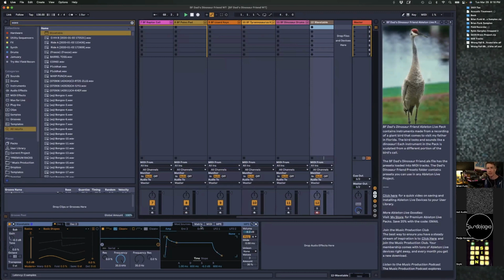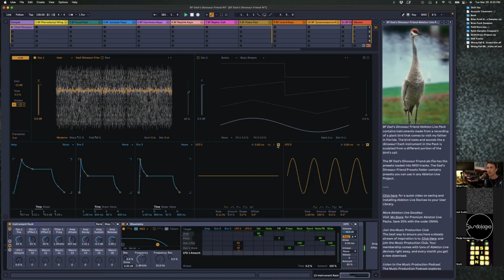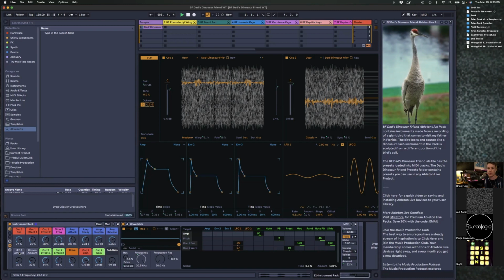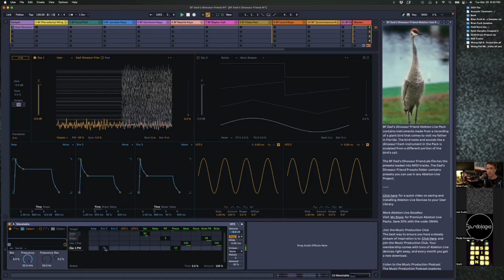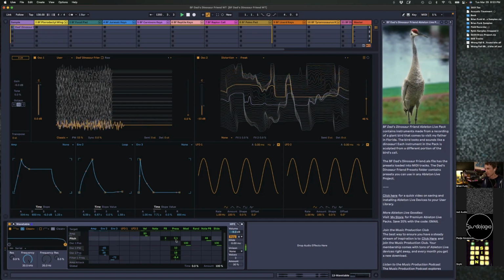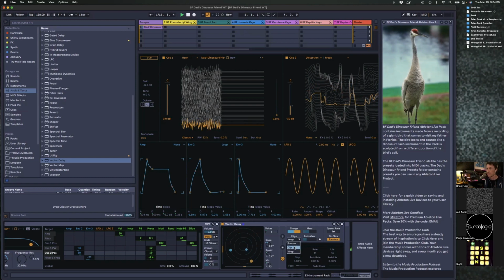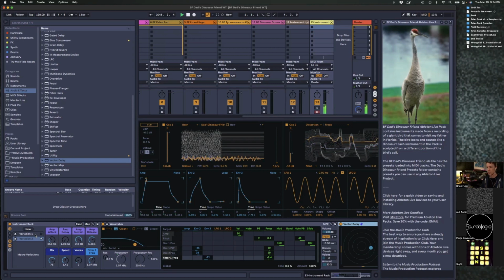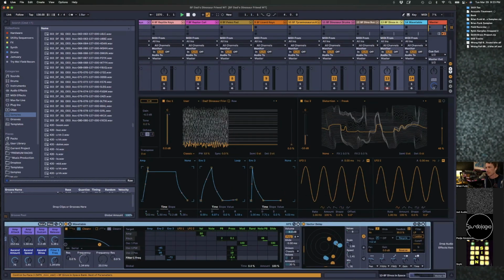Building Instruments with Custom Wavetables - MPC Live Class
In this Music Production Club Live Meeting, we create instruments in Ableton's Wavetable, using samples from my Dad's Dinosaur Friend Ableton Live Pack. The sample is of a Florida Sandhill Crane, and we drop it in Wavetable for custom wavetable madness.

In the Music Production Club,  we hold Live Meetings that cover a variety of topics and allow for some questions and answers and discussion about making music.

Join the Club now to be an active part of the classes